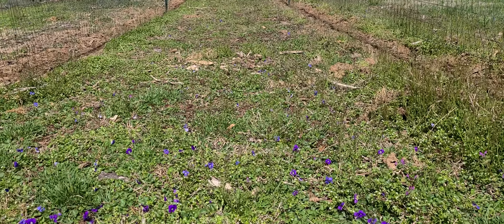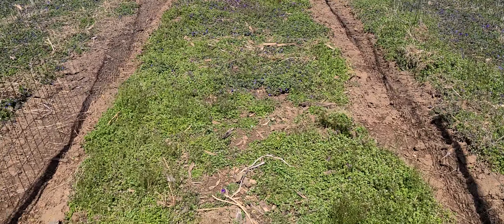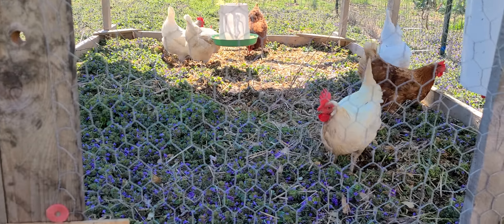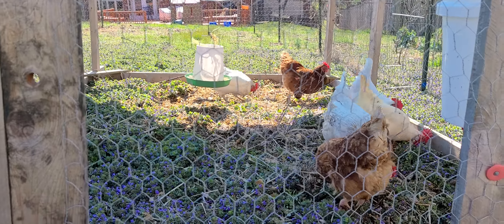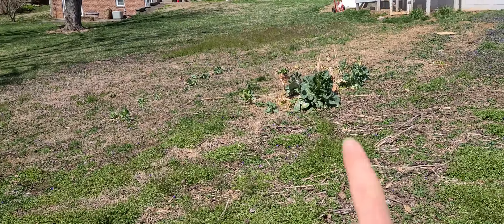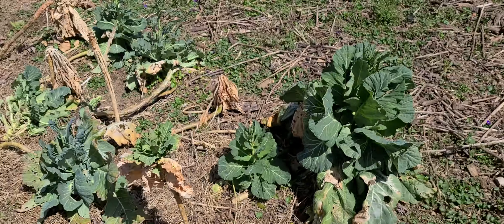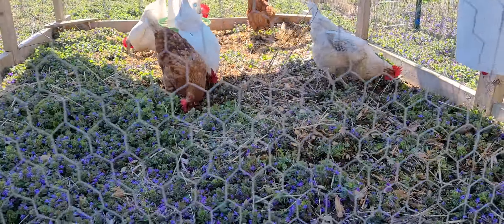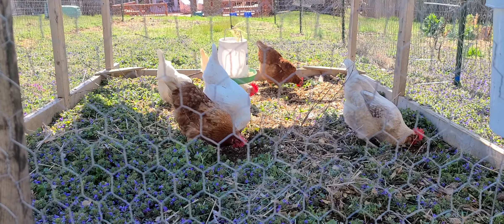Chickens Digging Garden Beds - Spring Garden Planning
I let the chickens scratch inside of the mobile chicken tractor. Not only do they get to enjoy fresh ground and bugs, but they dig up weeds, enrich the soil, and save me effort in my garden.